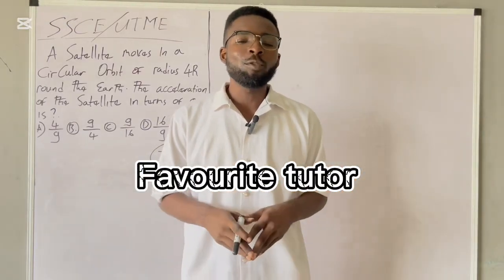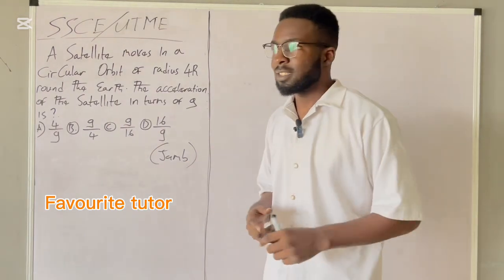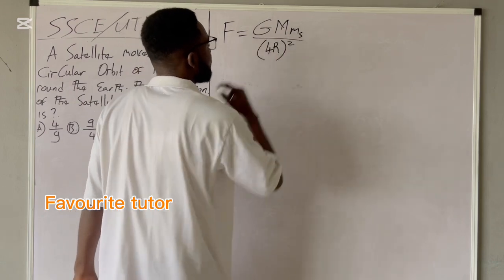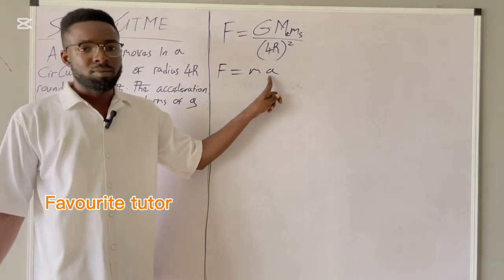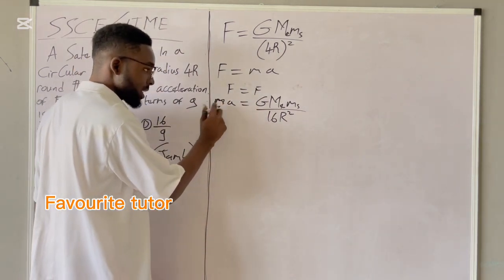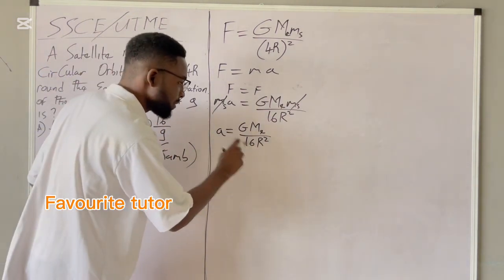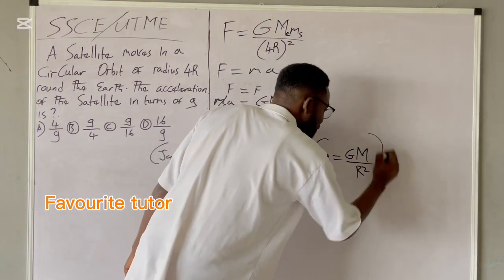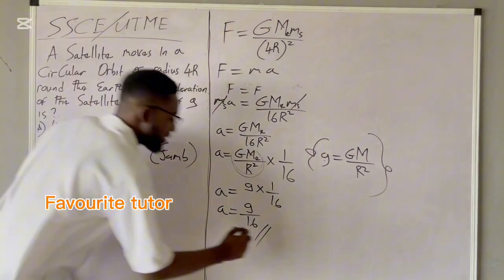Gravitational field (@MITPIRL @PhysicsWallah )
A satellite move in a circular orbit of radius 4R…